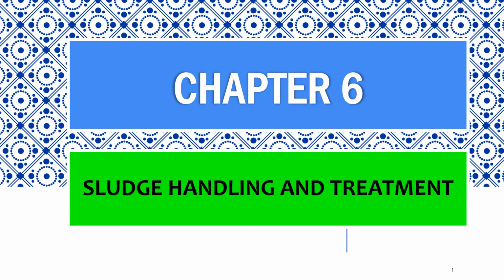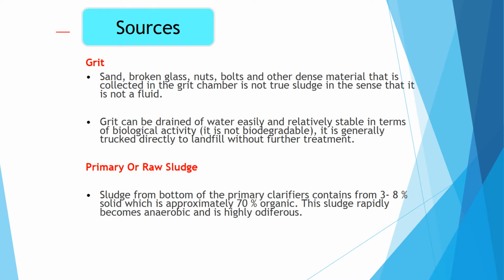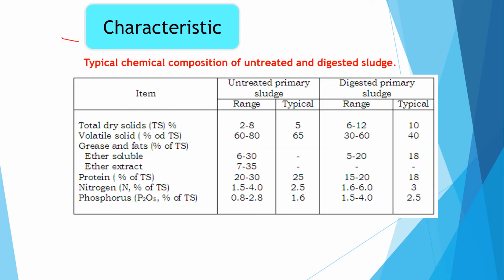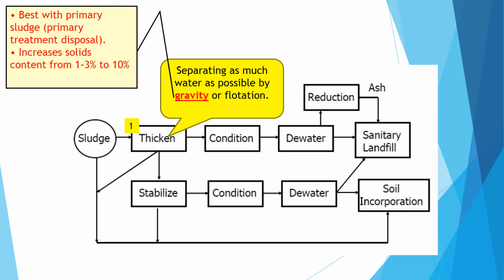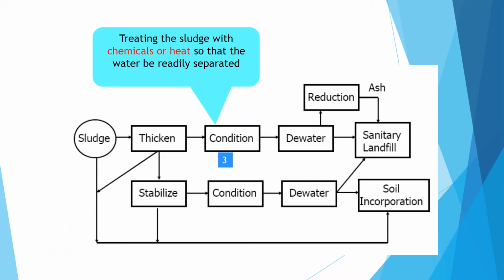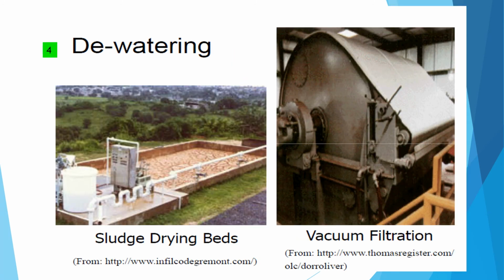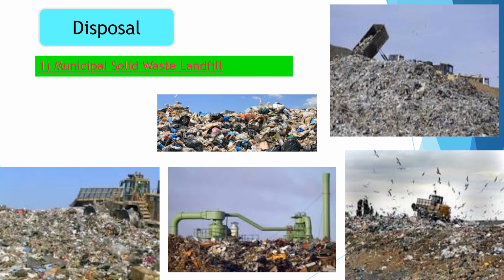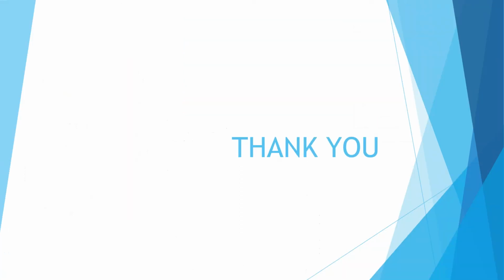Wastewater treatment technology (DAK20803) Chapter 6 - Sludge handling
Wastewater treatment technology (DAK20803)
Chapter 6 - Sludge handling
This part discuss on sludge management system and treatment process of sludge from each sources in wastewater plant.